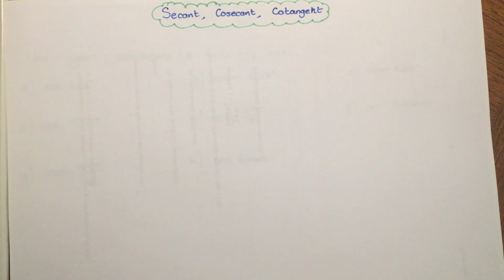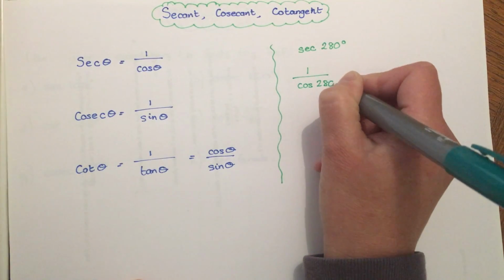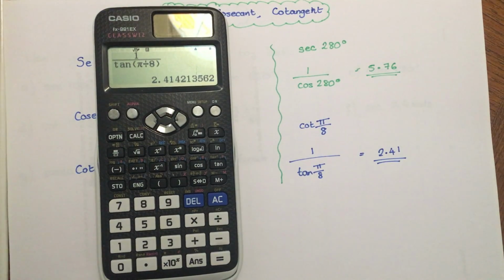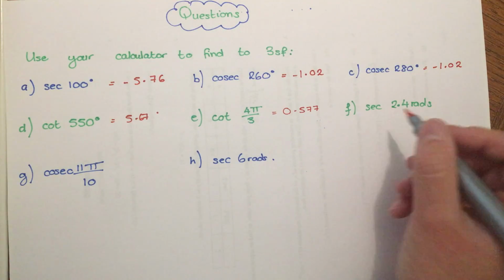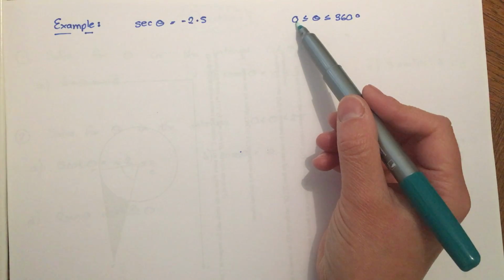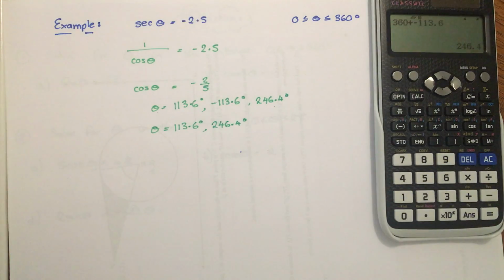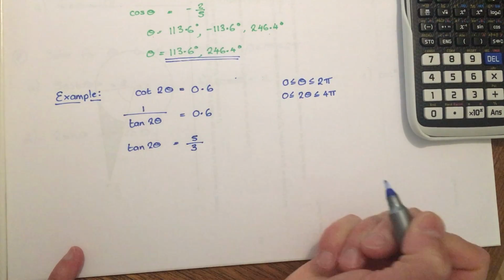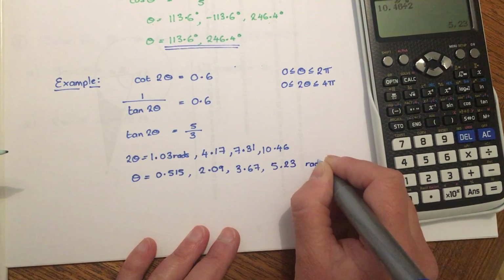Sec, Cosec and Cot video 1